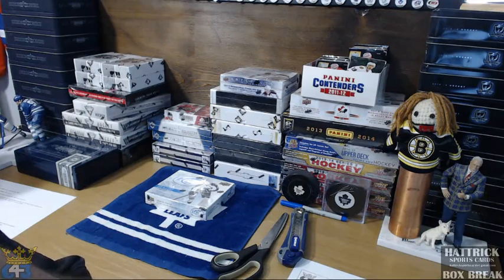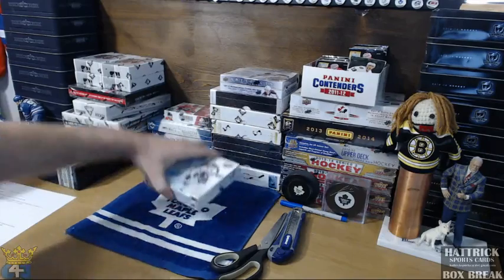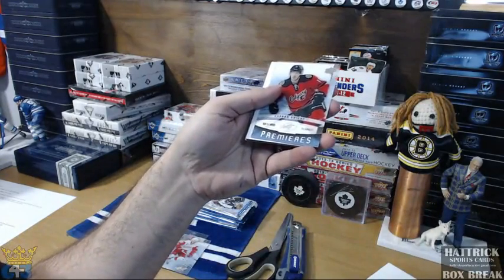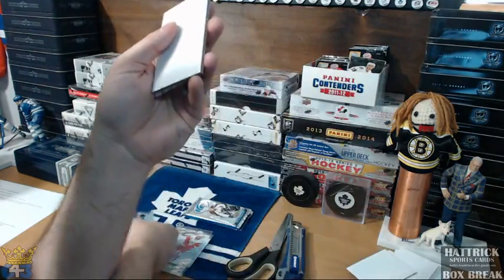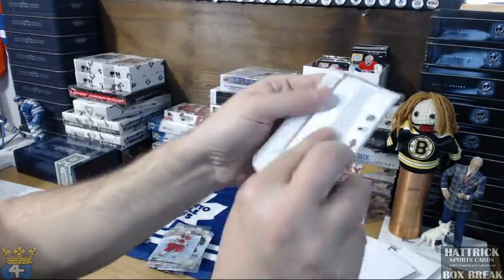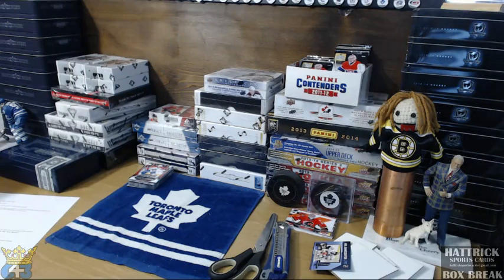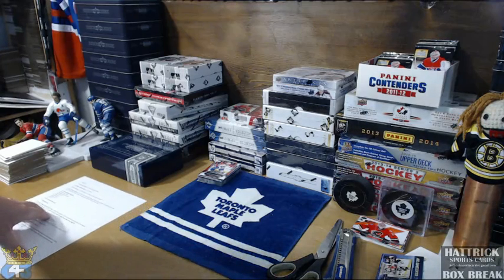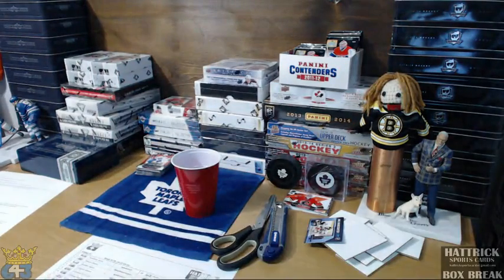HatTrick Box Break #176 at 643boxbreaks.com – 14-15 Ice